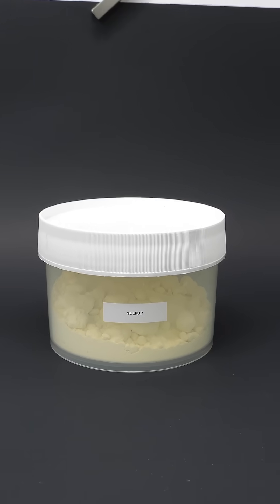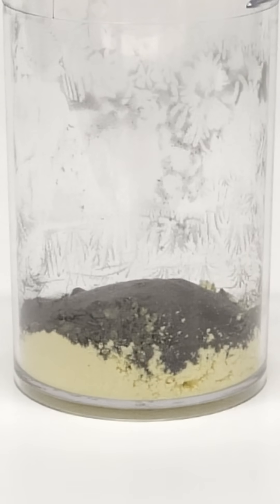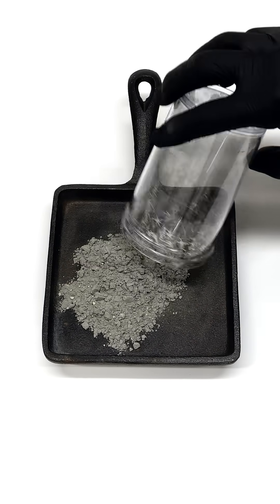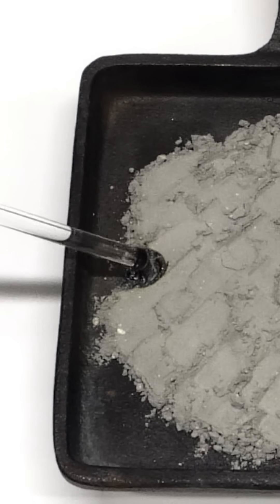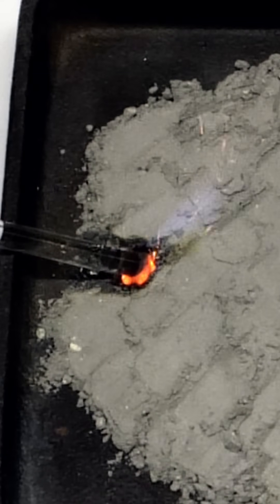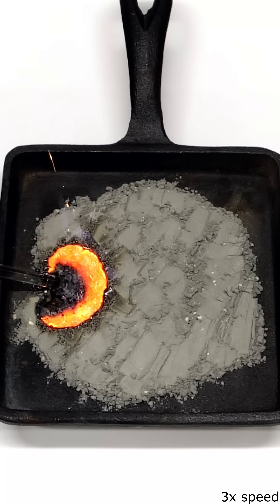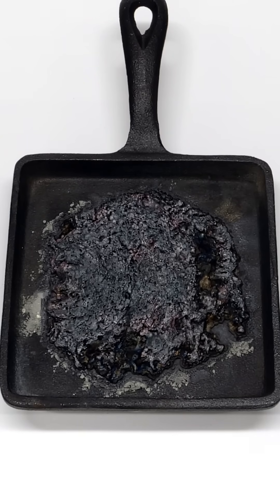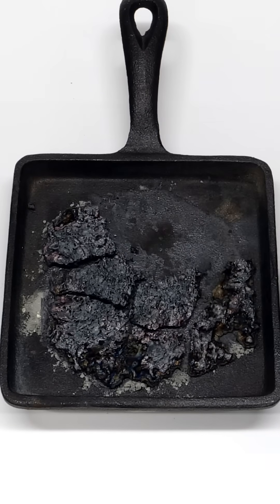Burning iron and sulfur is so satisfying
So today, I've decided to do one of my favorite reactions. To get it started, it's actually really simple, and all I need is a mixture of iron and sulfur.